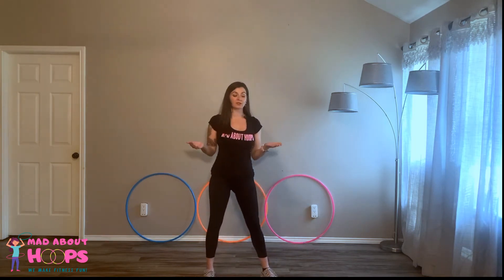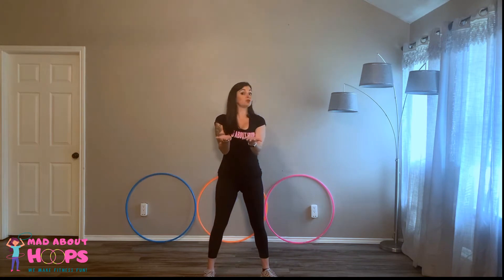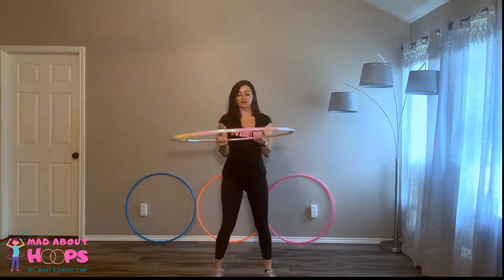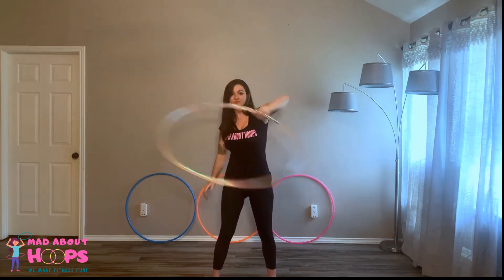Hoop Tutorial: Pizza Pass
Free, full length tutorial for the Pizza pass from our Tricktionary course: Happy Hands & Halos

Learn more about our online classes at
Madabouthoops.com/teachable